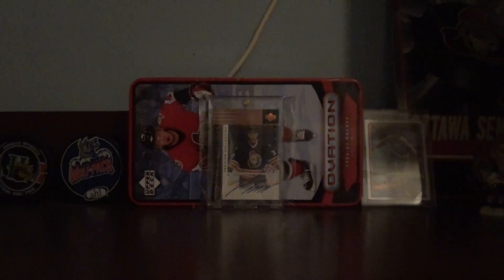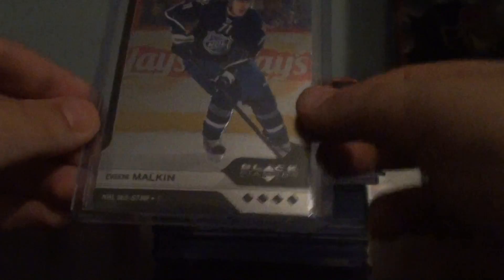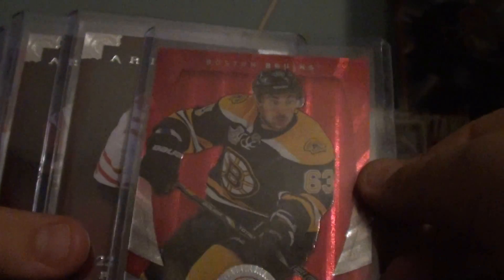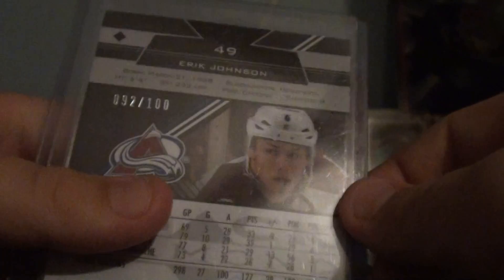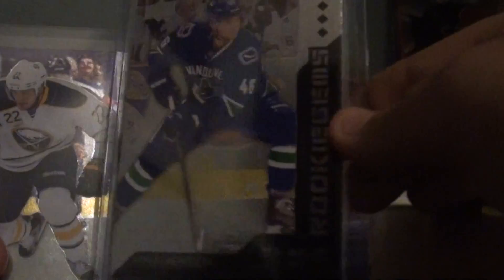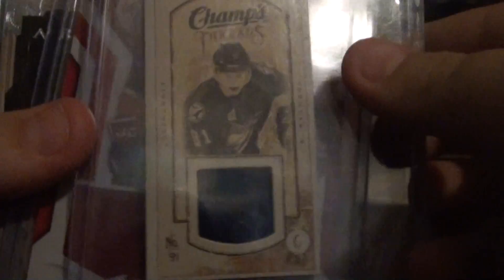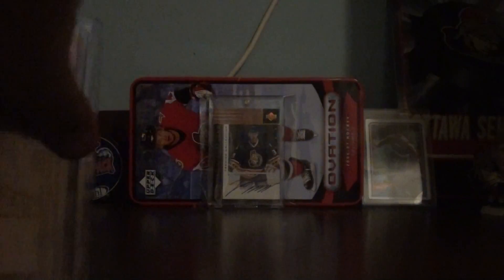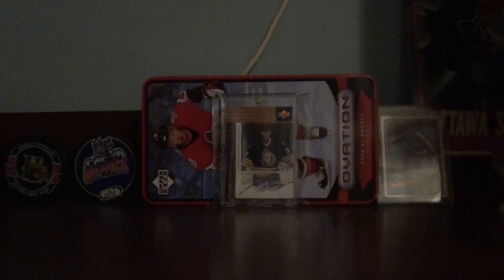hockey cards for trade